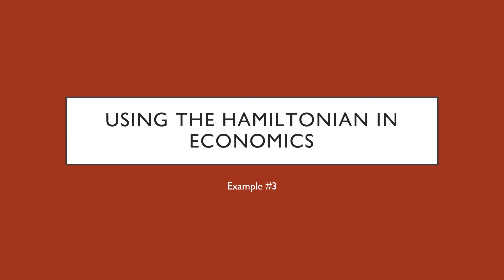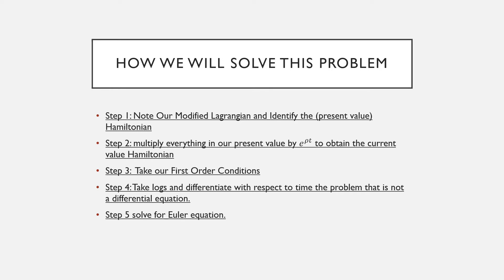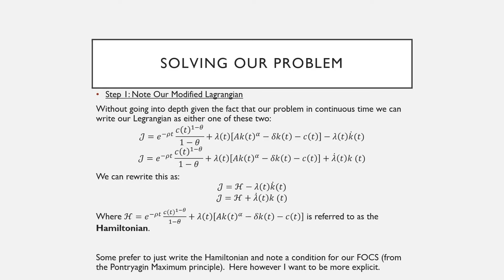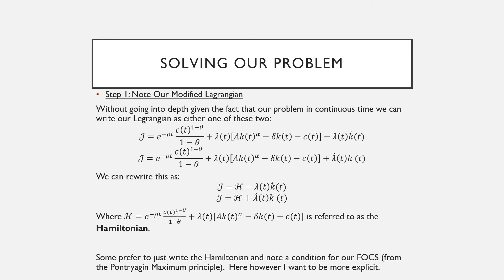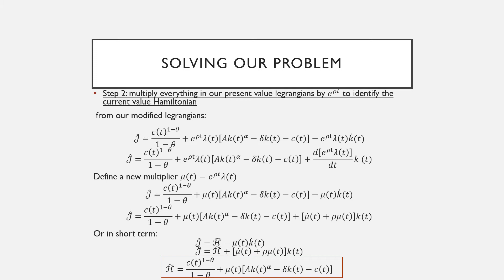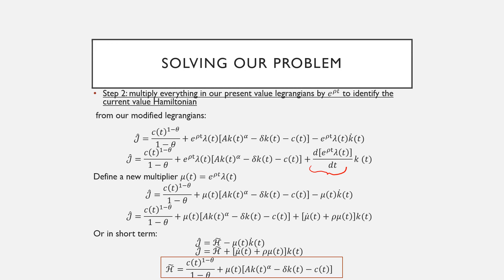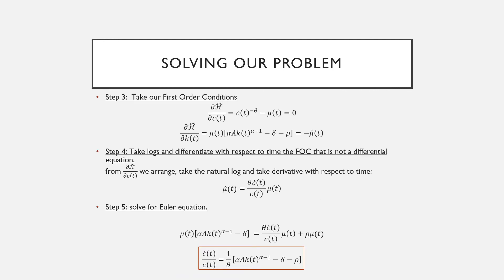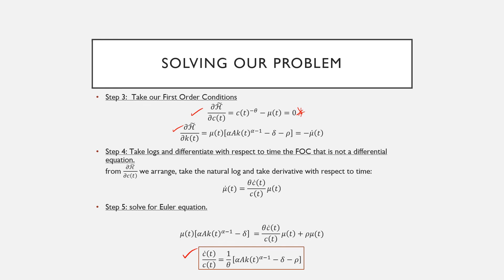Using the Hamiltonian in Economics: Example #3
In this video I go through an example of using the current valued Hamiltonian in economics.